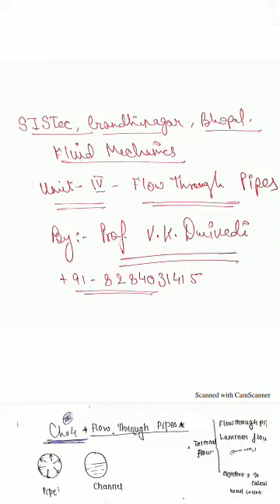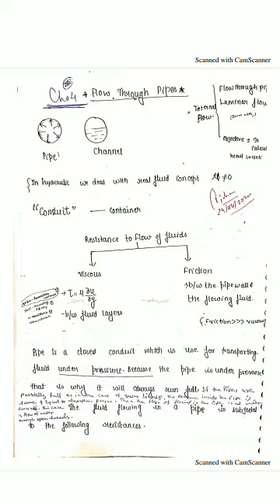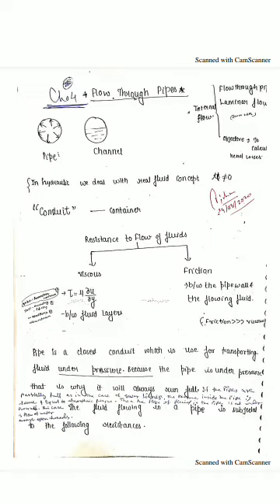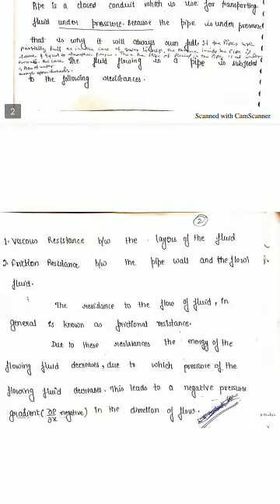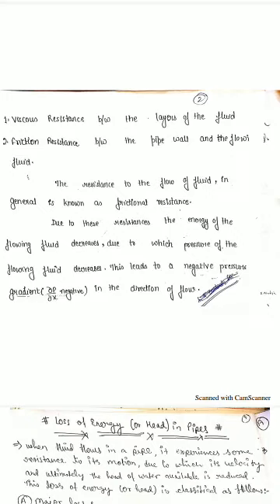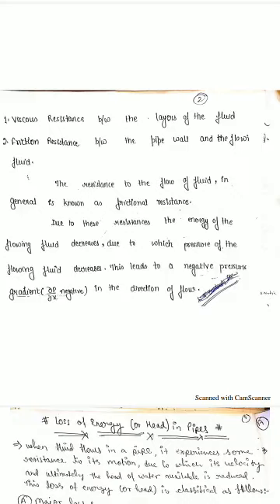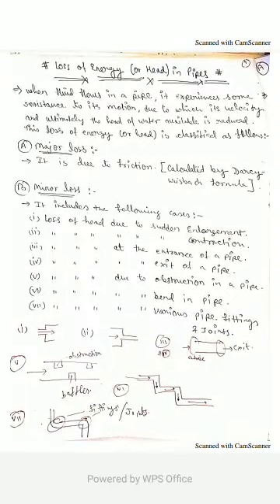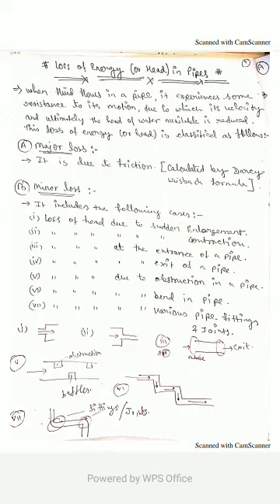Fluid Mechanics | Prof. Vishnu K Dwivedi | Basics of flow through pipes and introduction to major an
Flow through pipes